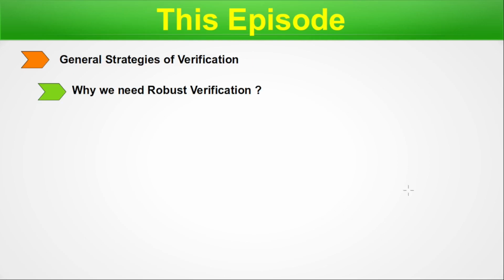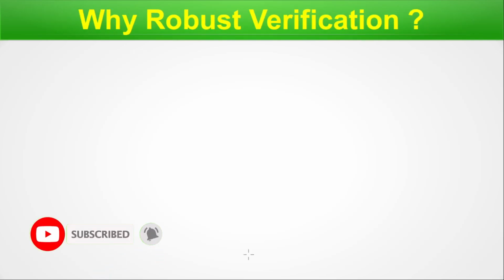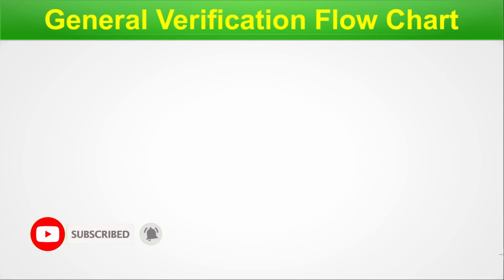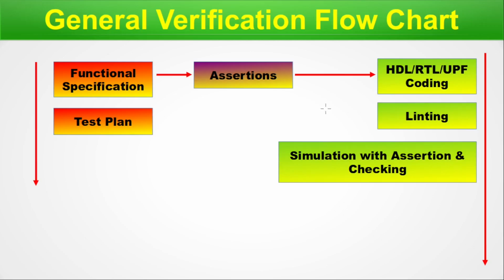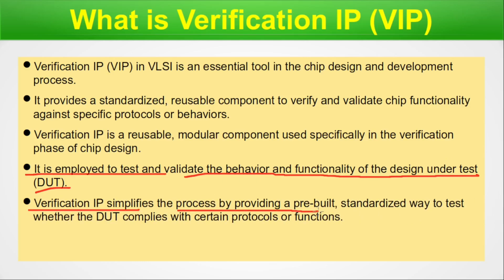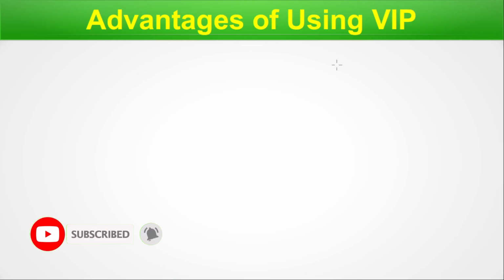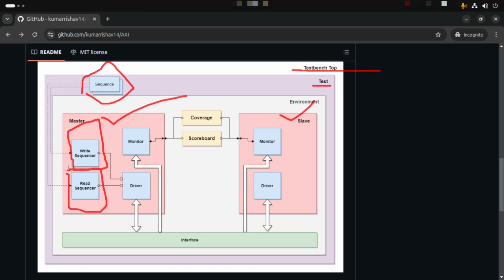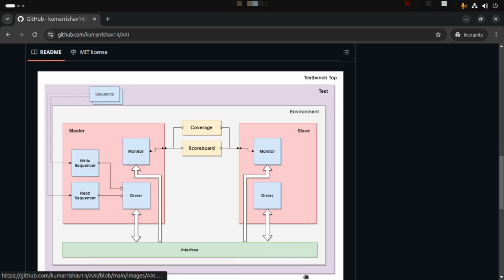Essential Guide to Verification IP (VIP): Strategies, Flow Chart, and Advantages Explained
In this video, we delve into key aspects of verification, beginning with an overview of general verification strategies that are essential for ensuring reliable design and functionality. We explore the need for robust verification processes, emphasizing their role in enhancing design accuracy and reliability, especially in complex systems. A detailed verification flow chart is presented to guide viewers through the structured sequence typically followed in verification. We also explain the concept of Verification IP (VIP), outlining the general verification blocks included within VIP and comparing these with those in a regular testbench. Additionally, we discuss the unique advantages of using VIP, particularly its ability to streamline verification and enhance testing efficiency, and conclude with an open example that demonstrates VIP in action.

Chapters:
00:00 Beginning & Intro
00:41 Chapters and menu
03:07 General Strategies of Verification
07:38 Why we need Robust Verification ?
13:31 General Verification Flow Chart
19:33 What is Verification IP (VIP)
21:34 General Verification Blocks in VIP
23:41 Verification Blocks Comparison : Regular TestBench Vs VIP
26:06 Advantages of Using VIP
29:51 Open Example of VIP from GitHub

The Video suggests :
"Key aspects of verification in design and functionality"
"Overview of general verification strategies for complex systems"
"Detailed verification flow chart for structured processes"
"Importance of robust verification for reliable design"
"Comparison of Verification IP and regular testbench"
"Unique advantages of using Verification IP in testing"
"Verification IP example to streamline design verification"
"Enhancing design accuracy with effective verification strategies"
"Understanding the role of VIP in verification efficiency"
"Steps to create a structured verification process"